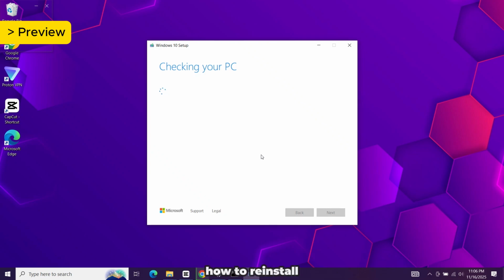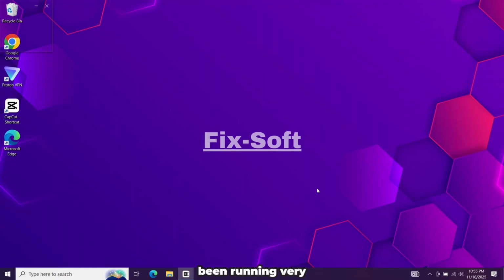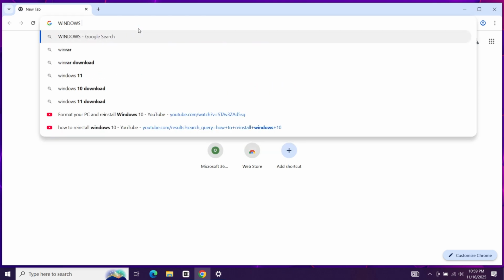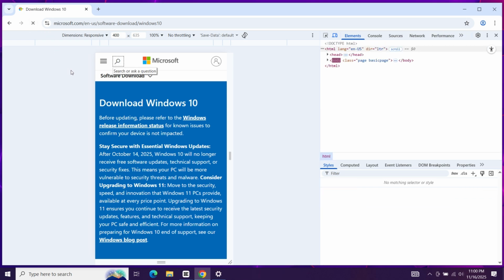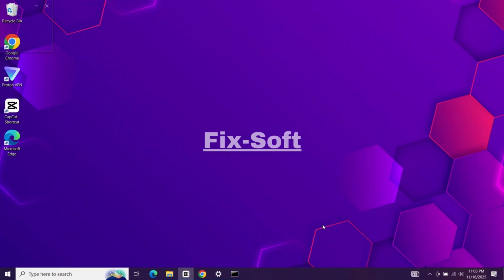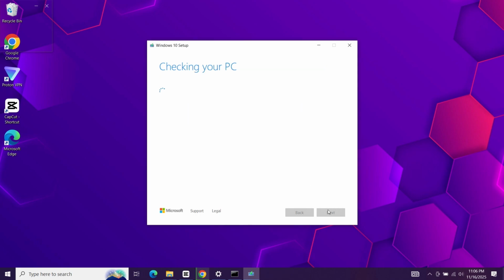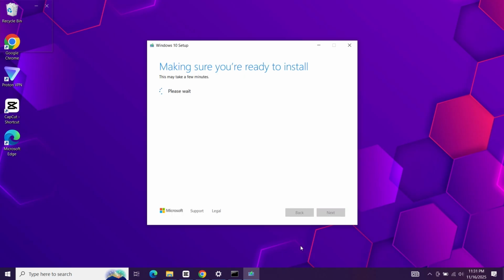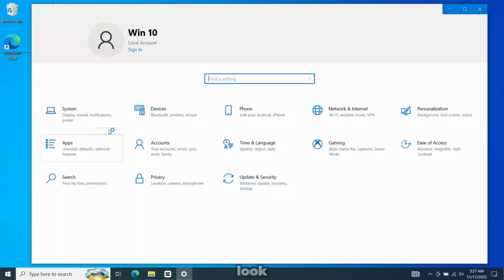How to Reinstall Windows 10 Without a USB Drive – Step by Step Guide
Learn how to reinstall Windows 10 without a USB drive on your laptop or desktop. If your PC is running slow, freezing, or having errors, this step-by-step guide will show you how to reset Windows 10, either keeping your personal files or doing a full clean install. No USB, no complicated tools—just built-in Windows features.

In this video, you’ll learn:
How to reset Windows 10 while keeping your personal files
How to perform a full clean installation for a fresh start
Tips to prepare your laptop or desktop before reinstalling
How to fix common Windows 10 issues and improve performance

FAQs:
Q1: Can I reinstall Windows 10 without a USB or installation media?
A1: Yes! Windows 10 has built-in reset and recovery options that let you reinstall without external drives.

Q2: Will my personal files be deleted?
A2: You can choose to keep your files or remove everything for a completely clean installation.

Q3: How long does reinstalling Windows 10 take?
A3: It typically takes 30 minutes to a few hours, depending on your PC speed and the options you choose.

Q4: Will I need to reinstall my programs?
A4: If you keep your files, most programs may remain, but a full clean install will require reinstalling all apps.

Q5: Will this fix slow performance or errors on my PC?
A5: A Windows 10 reset often resolves software issues, but hardware problems may need additional troubleshooting.

Tags/Keywords to include:
Windows 10 reinstall, reinstall Windows 10 without USB, reset Windows 10, Windows 10 clean install, fix slow PC Windows 10, Windows 10 tutorial, Windows 10 recovery, reinstall Windows 10 step by step